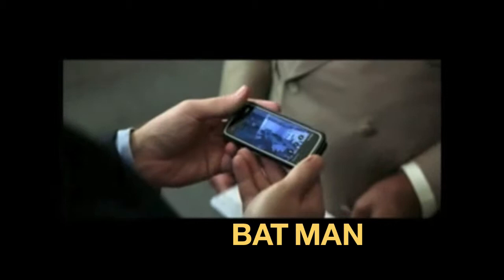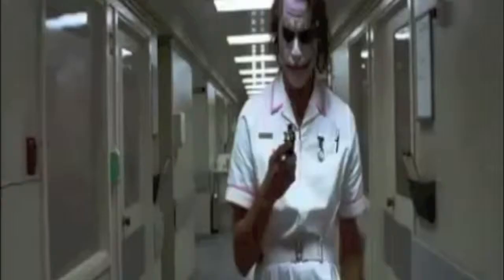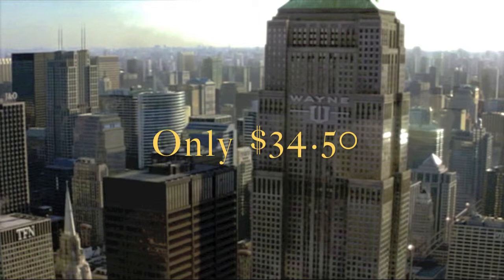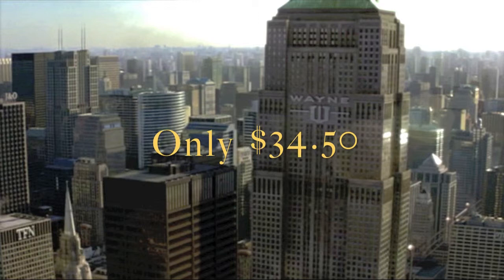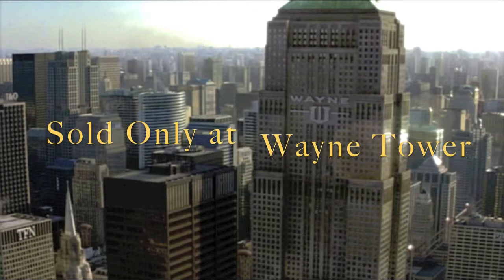Batman sensor Commercial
Our business commercial.